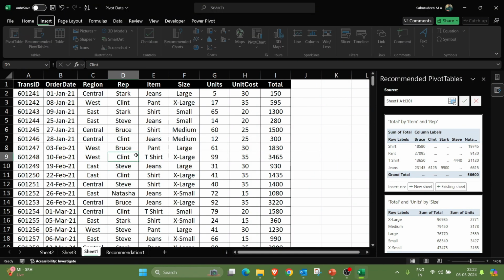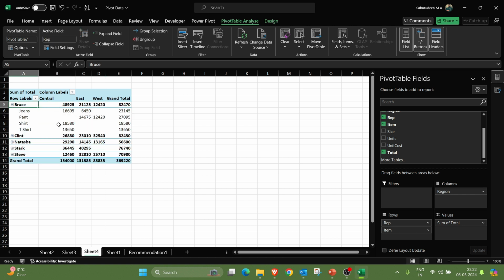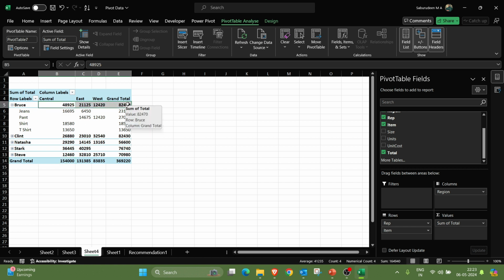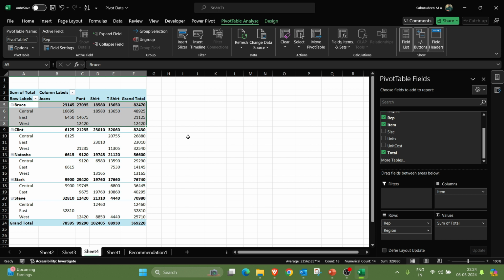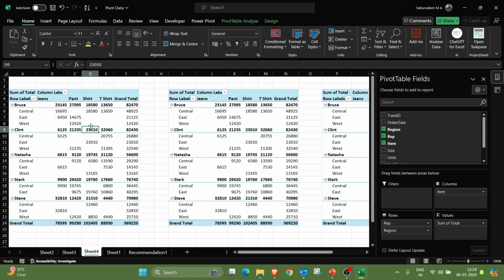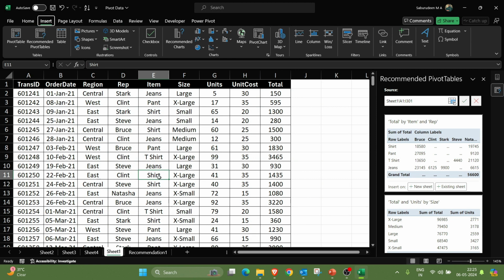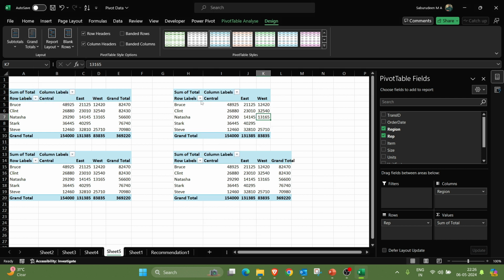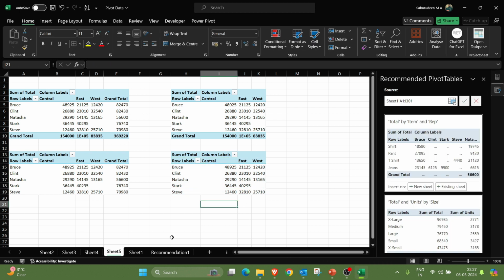Pivot Table in Excel - Grand Total & Sub Total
A pivot table is a statistics tool that summarizes and reorganizes selected columns and rows of data in a spreadsheet or database table to obtain a desired report. The tool does not actually change the spreadsheet or database itself, it simply “pivots” or turns the data to view it from different perspectives.

The Value Field Settings dialog box in a PivotTable allows users to change the calculation and display settings for data fields. The dialog box has two tabs: Summarize Values By and Show Values As.

The Summarize Values By tab has 11 calculation options, including Sum, Count, Average, Max, Min, Product, Count Numbers, StdDev, StdDevP, Var, and VarP. By default, numeric value fields use the Sum function, while text values use the Count function.

In a Microsoft Excel PivotTable, a subtotal is a sum of values in a row or column field. Subtotals and grand totals appear automatically when a PivotTable shows value amounts, but you can also hide or show them.